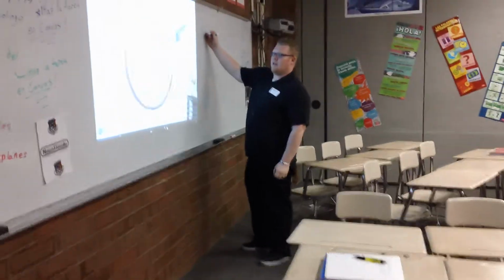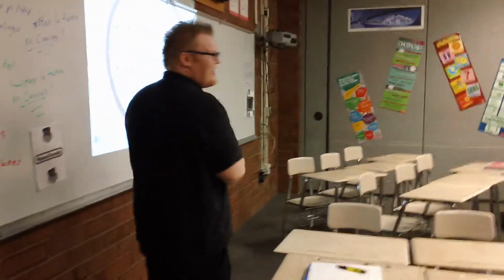Maestro Robinson Spanish 3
My first formal teaching experience.